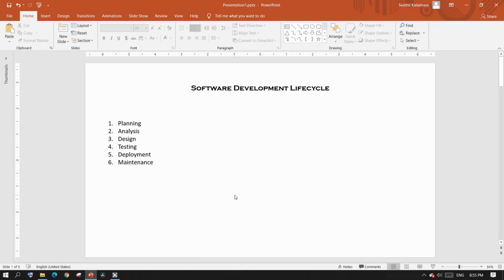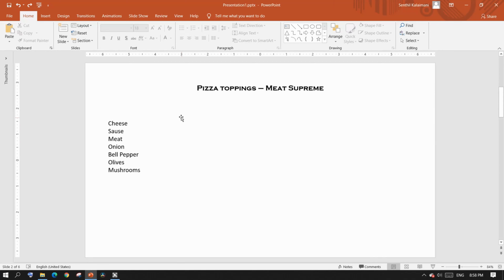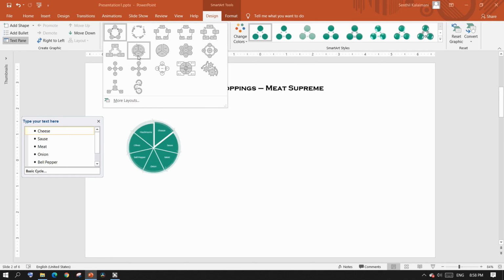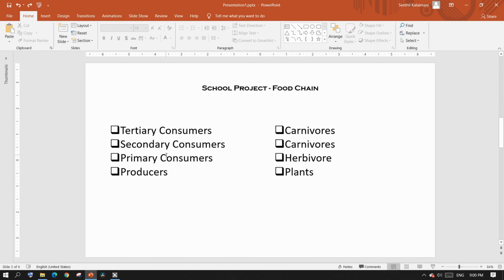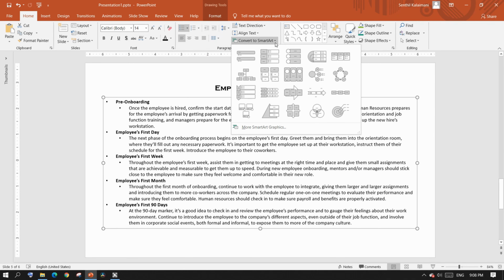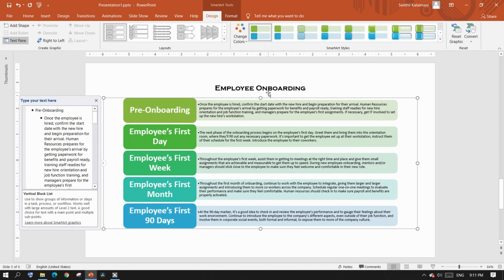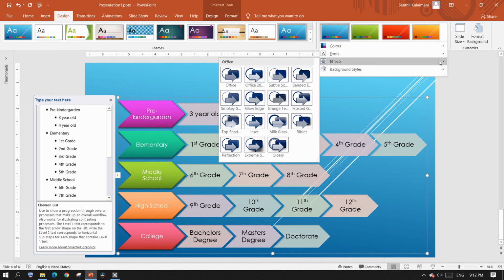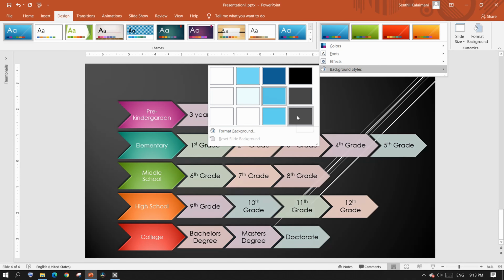Top 7 PowerPoint Hacks FOR INSTANT improvement. How to make presentation attractive.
Convert ANY Boring Slides to Awesome ones in just as little as 7 clicks in PowerPoint. Top 7 PowerPoint Hacks FOR INSTANT IMPROVEMENT

00:00 Intro to Dzyner By Design
00:40 Boring Slide examples
00:53 How to change Slide Background
01:10 How to convert list to Smart Art
01:45 Create Pie layout chart
02:25 How to change color and style
02:35 How to change color theme of a slide
03:00 Food Chain Slide using Pyramids
03:20 How to create Process Arrow using Smart Art
04:30 PowerPoint tricks for making boring slides awesome
05:40 Smart Art end notes

Dzyner, Voice, Subtitles by Senthil Kalaimani